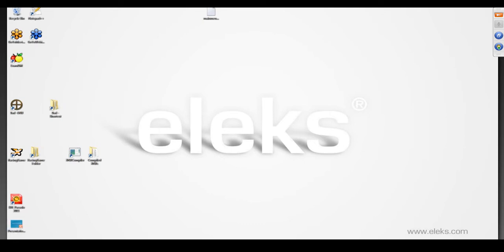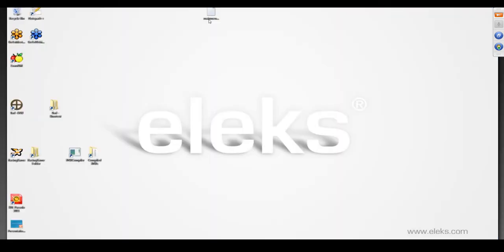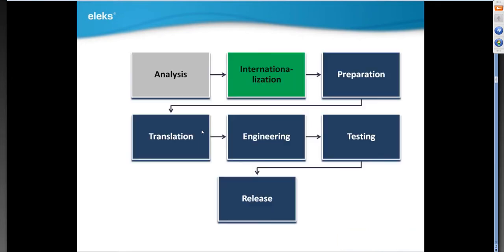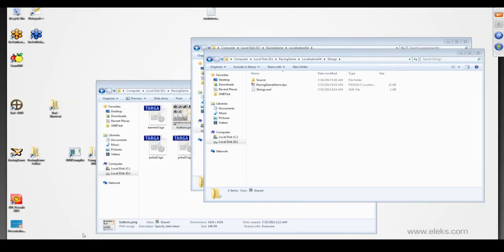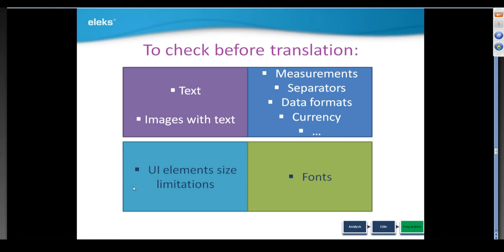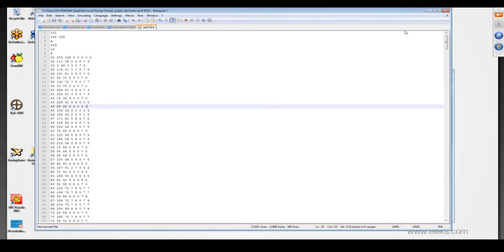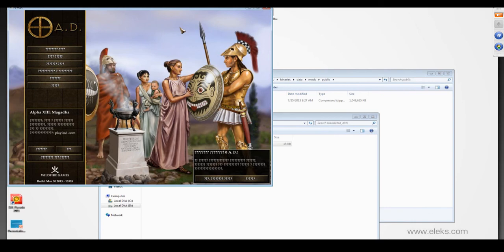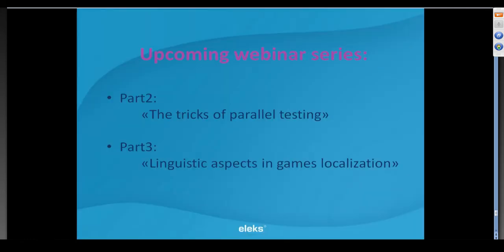Insights into Games Localization:Internationalization and Localization Engineering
The webinar series dedicated to game localization. The First part is about the insights into engineering activities at the very start of the localization project.  The webinar is prepared by   ELEKS localization experts.